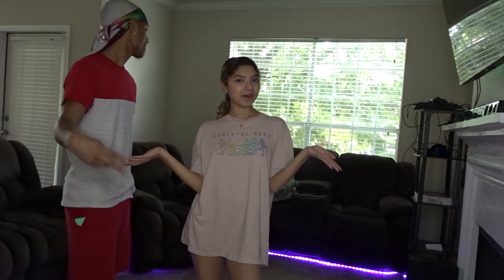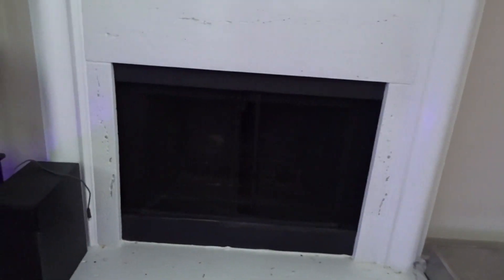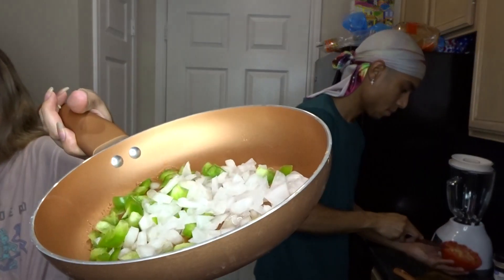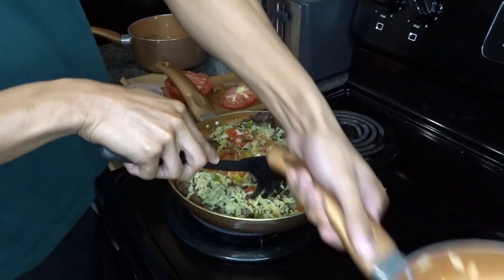APARTMENT TOUR 2020 ft COOKING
WE HAVE OUR OWN APARTMENT !!! I hope you guys enjoy our apartment tour and our cooking. hopefully we can do an update of the apartment tour when Christmas comes around! im so happy and so excited to have this apartment.
TO NOT MISS ANOTHER VIDEO LIKE THIS
ALSO FOLLOW MY BF @ieatnation on ig
Thank you, BADDIESS